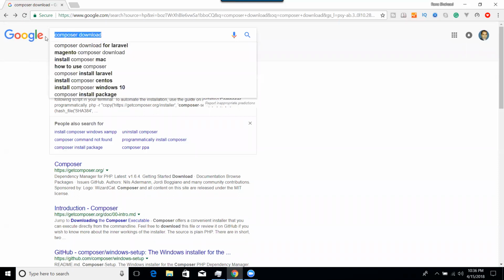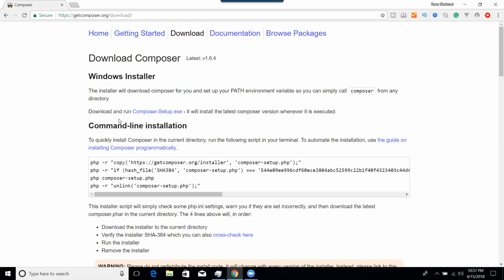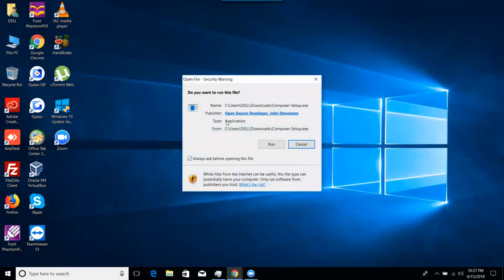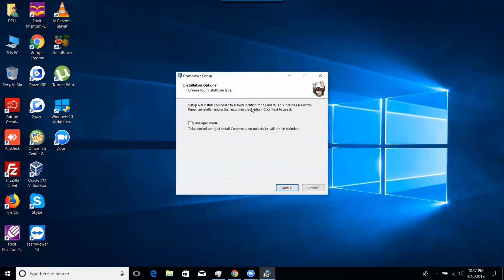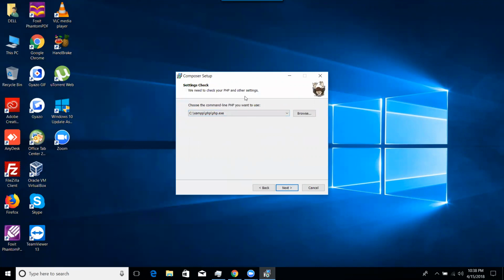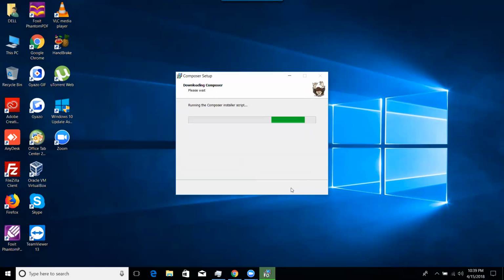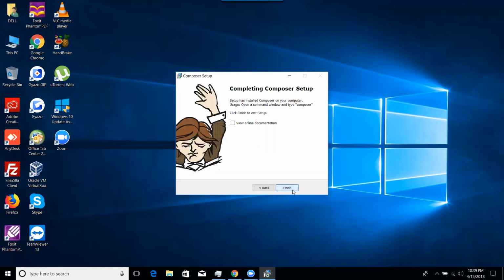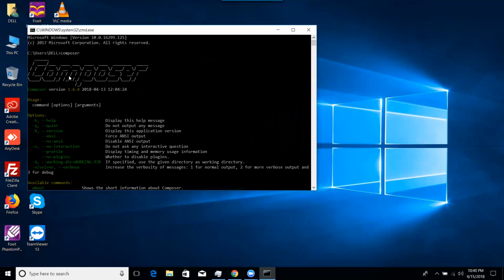Laravel Application | Composer Installation | 2